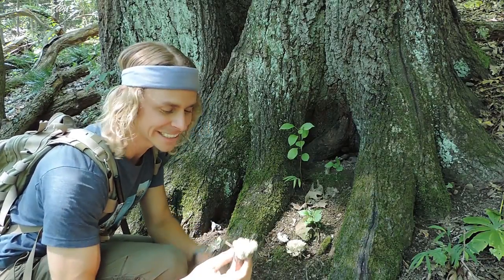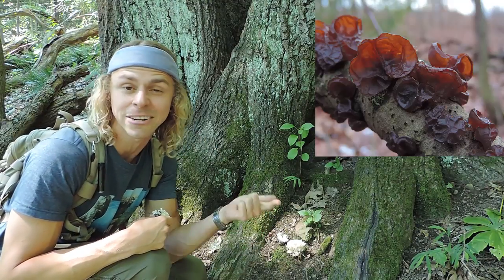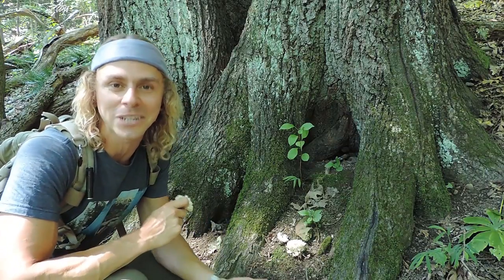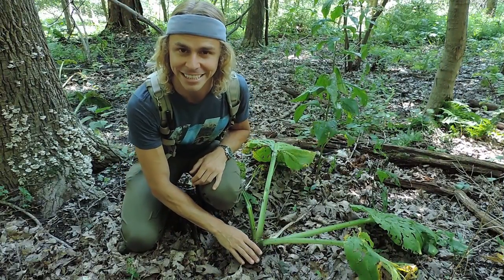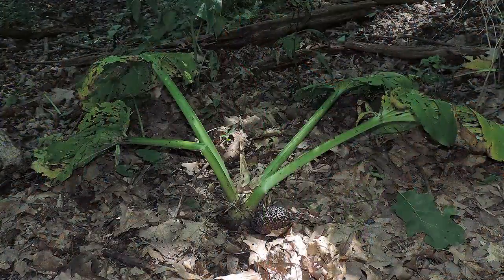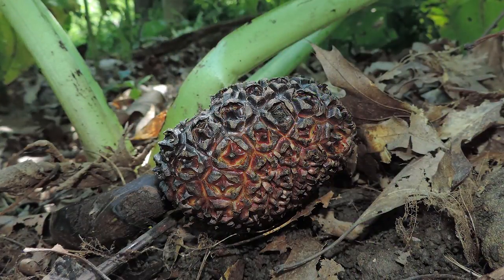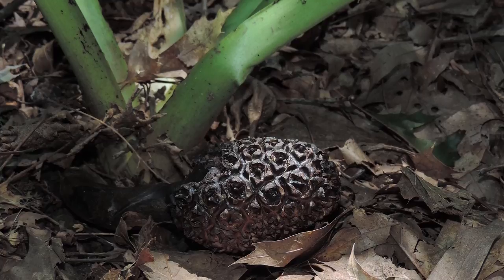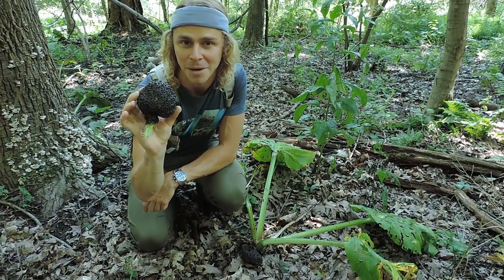Weird Fruits & Jelly Mushrooms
August is a great month for scouting out the weirder creatures within the forest... including malodorous fruits and jelly fungi fruiting bodies.  In this video, we take a look at Tremellodendron schweinitzii (a coral-like jelly fungus) and the fruits of Skunk Cabbage.